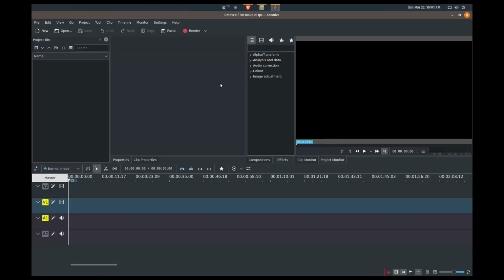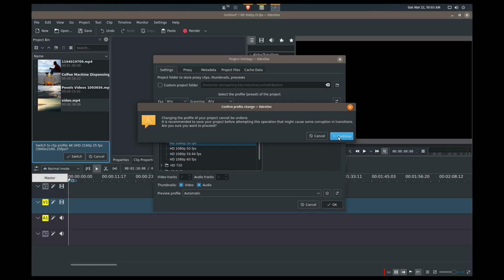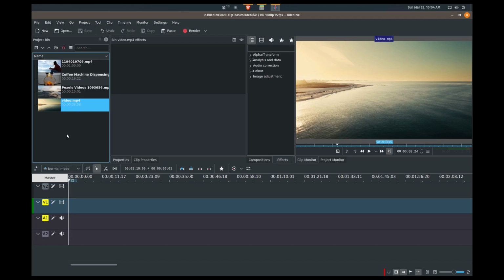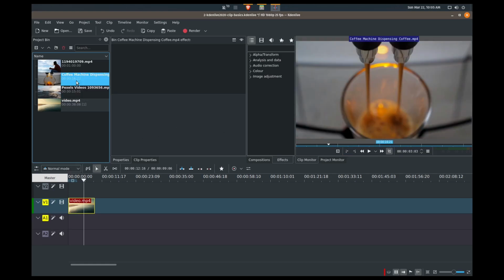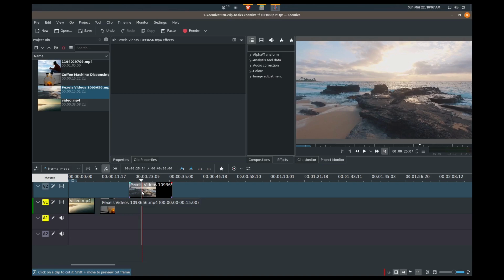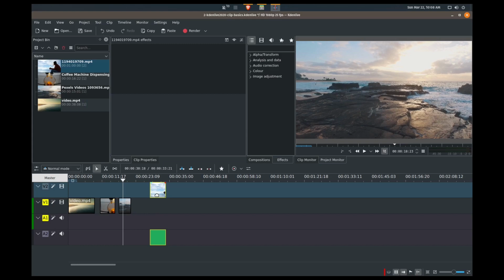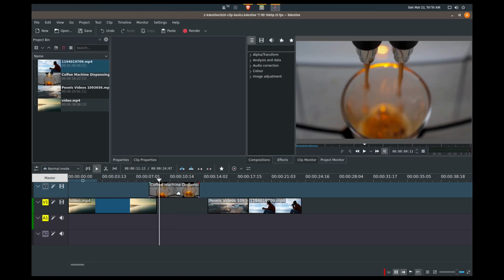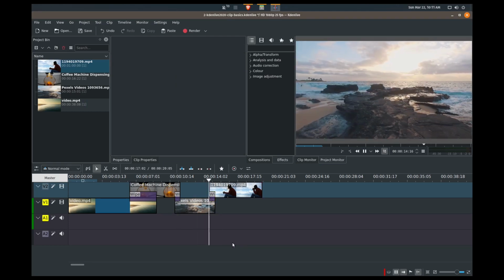2 - Overview & Basic Video Clipping - Kdenlive 2020 Tutorial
In this video, I'll show you around Kdenlive's user interface. I will also show you how to add videos and do some basic editing.

Links:
Kdenlive